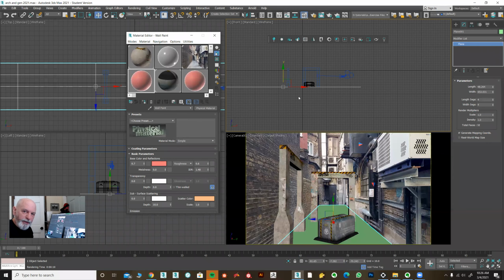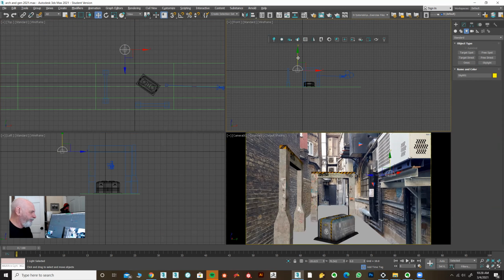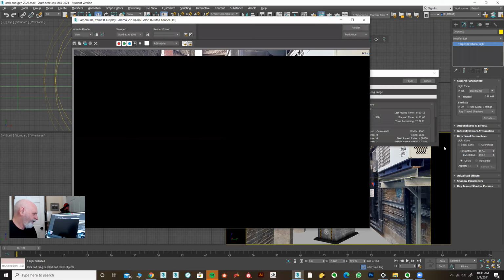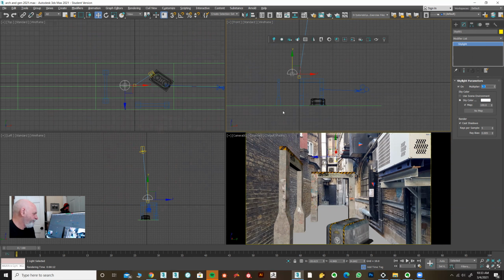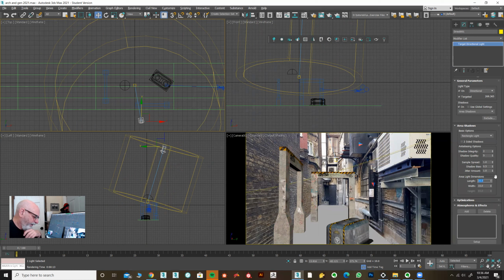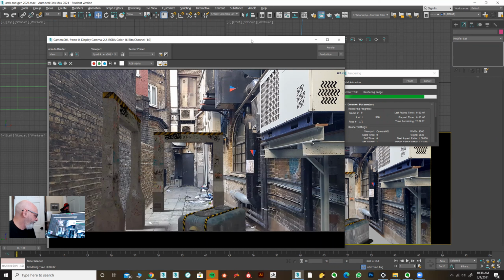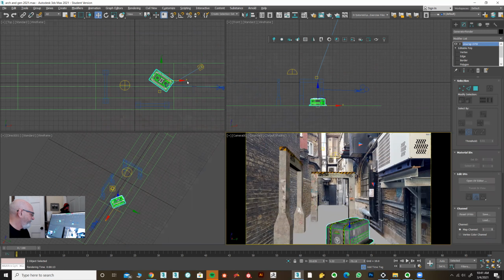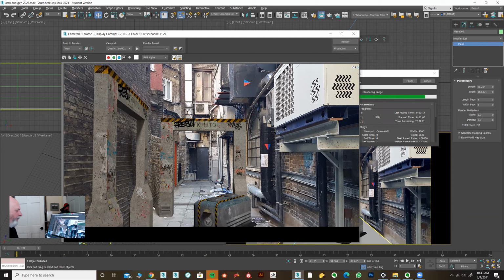AR250 Wek 7C Arch and Gen